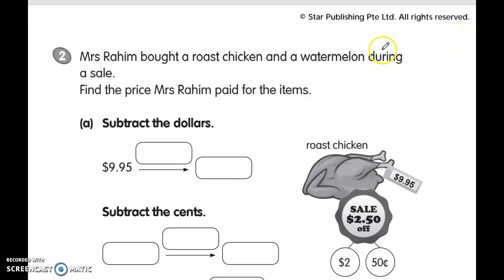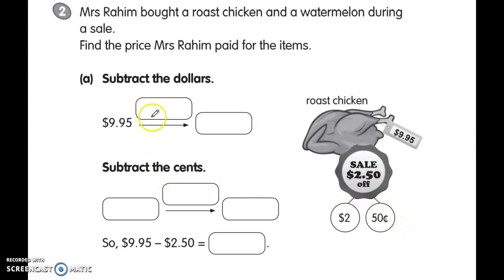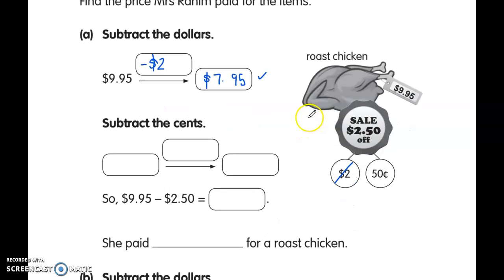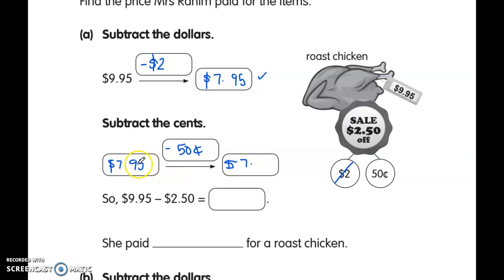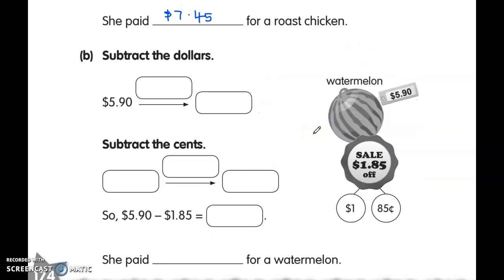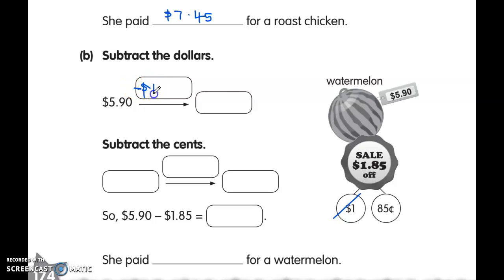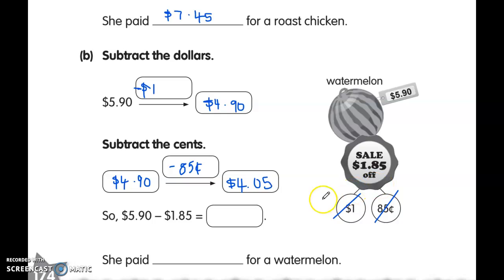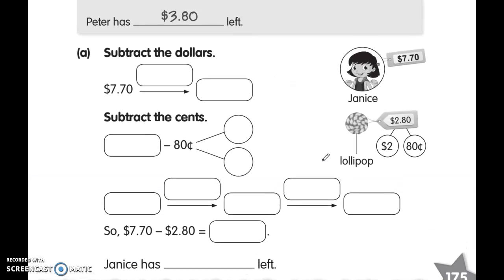MA Wkbk page 174